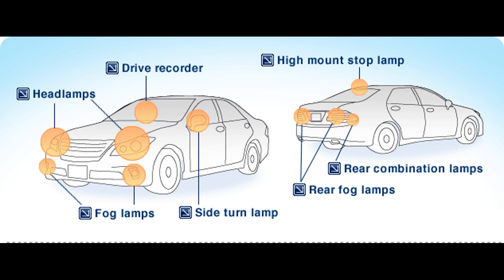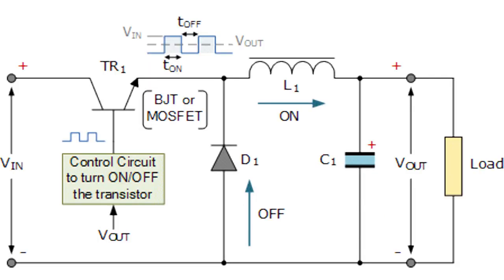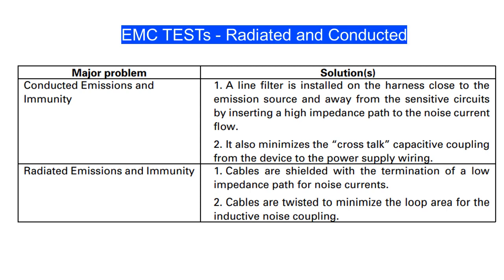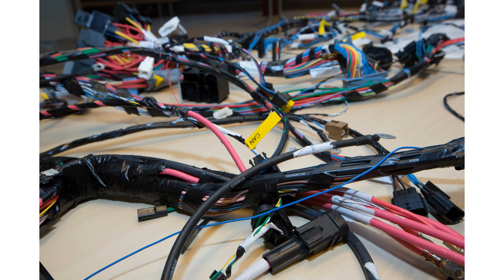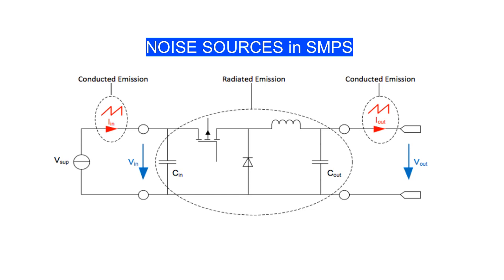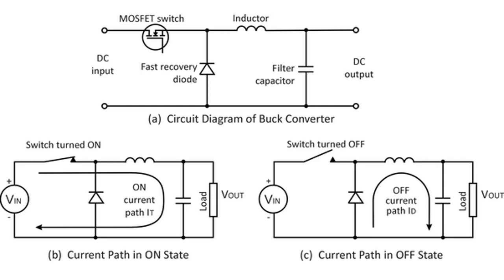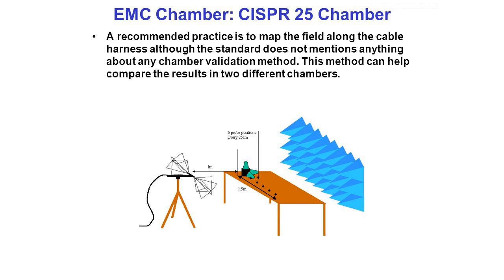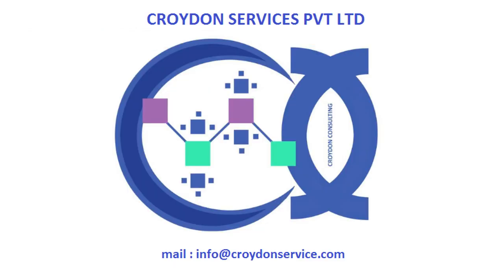Automotive Lighting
Electromagnetic compatibility is significant for Lighting systems to ensure un interrupted and reliable operation. A handful of design procedures will ensure the compatibility is achieved. This video gives a brief view of the EMC specific measures to be considered while designing lighting systems for automotive application.